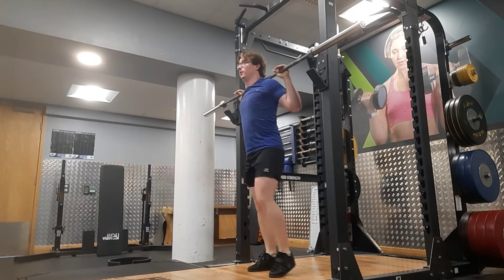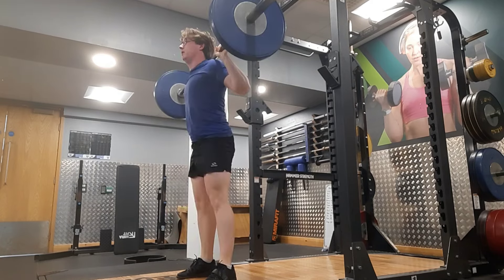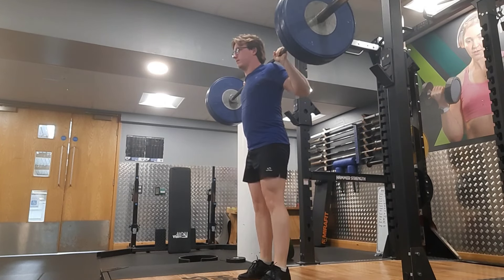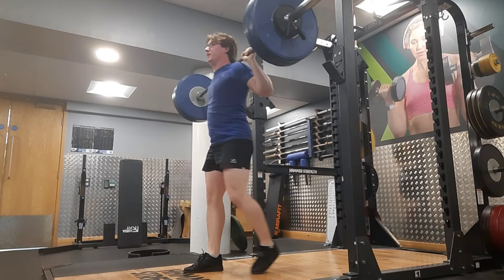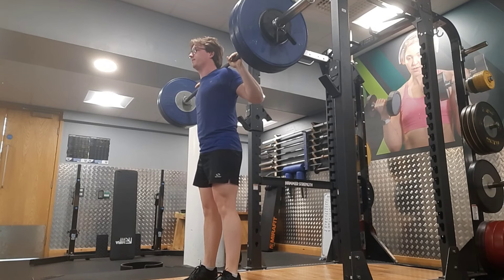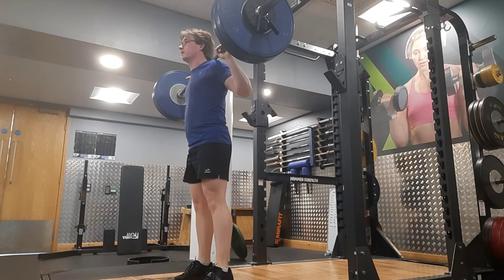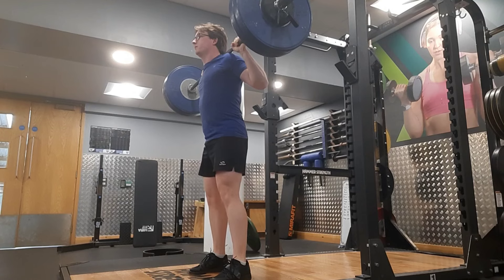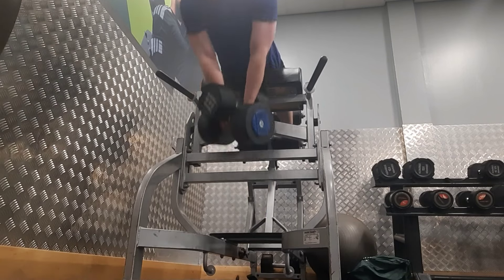105kg/231lb Squat 5x5 & Back Extension Pr 60kg - Road To 150kg Squat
105kg/231lb Squat 5x5 & Back Extension Pr 60kg - Road To 150kg Squat. Gym workout. Atg. Atg Squats. Fitness. Legday. leg workout.